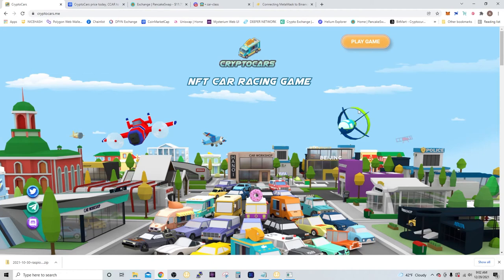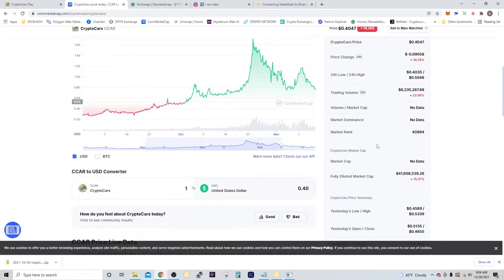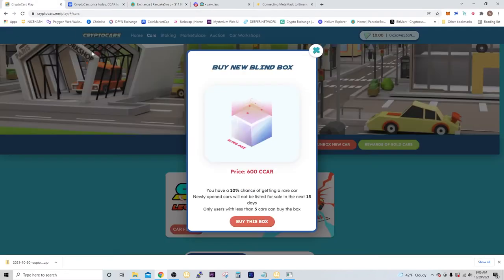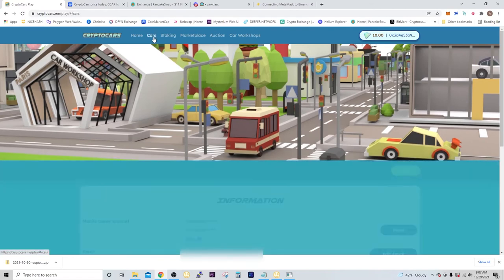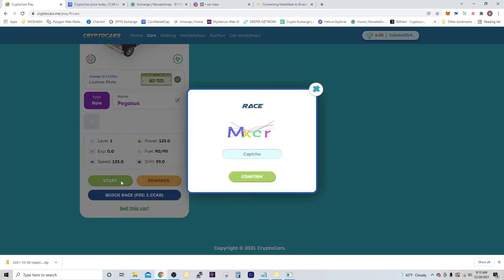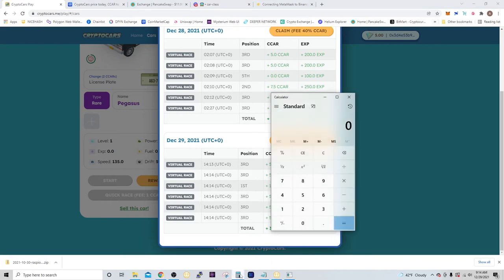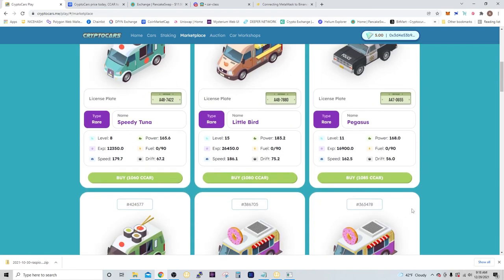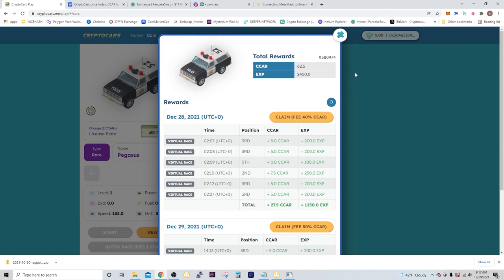Cryptocars NFT Car Racing Game, FAST ROI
In this video I go over everything you need to know to start racing in CryptoCars. From adding Smart Chain to Metamask, to purchasing CCAR from PancakeSwap, and a quick walkthrough of Cryptocars.me and how to purchase a car, refuel and start a race.

Keep your assets secure!